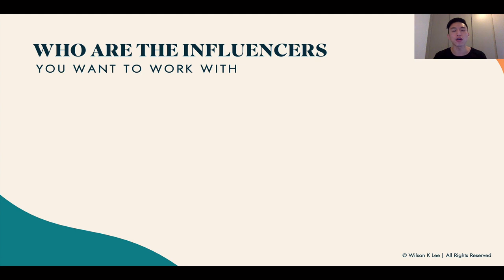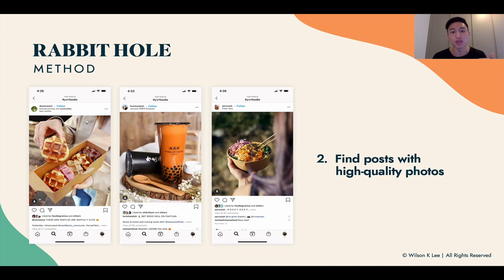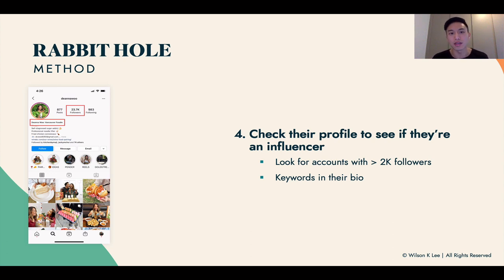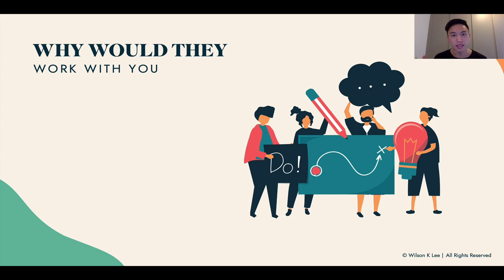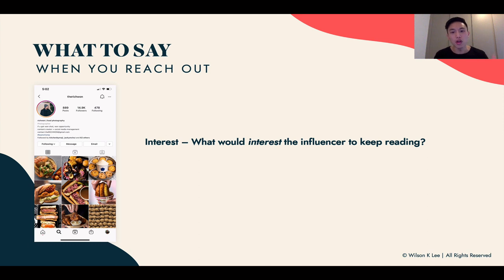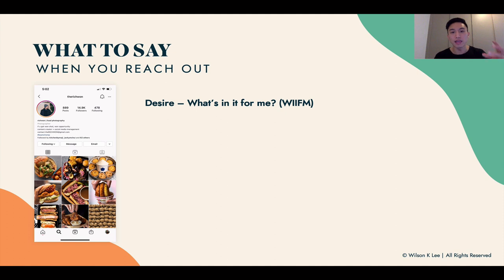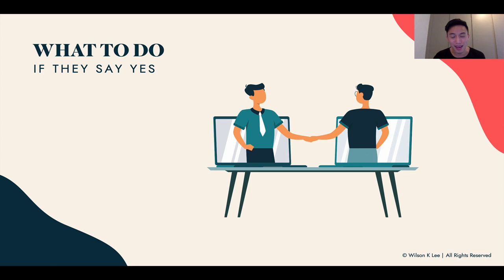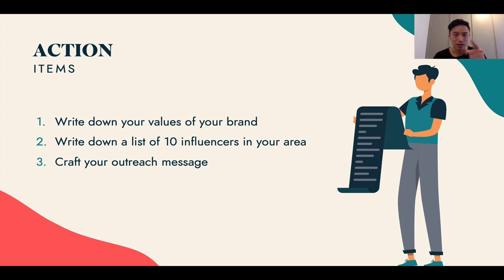Simple Proven Templates To Begin Work With Influencers - 13.1 Foodiepreneur’s Finest Program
Imagine how much faster it’ll be for you to grow your business if you have a HUGE network of food influencers promoting your creations? It’s going to be an instant chain reaction when one influencer influences another to post about your food. You’re going to copy the exact phrases I used to instantly get influencers to advertise for you for free.

[Next video] How To Get Press For Your Food Business - 13.2